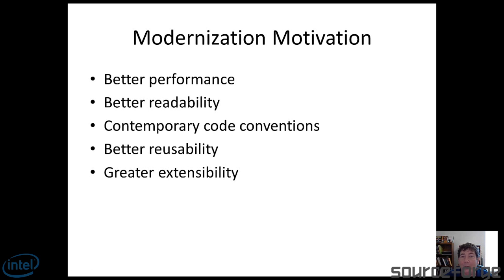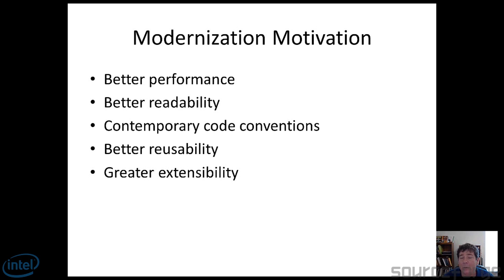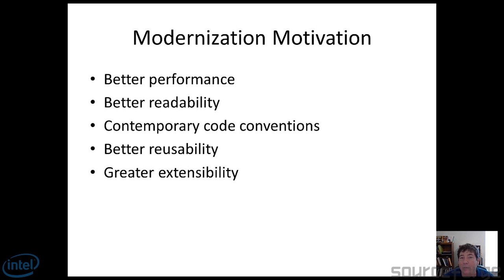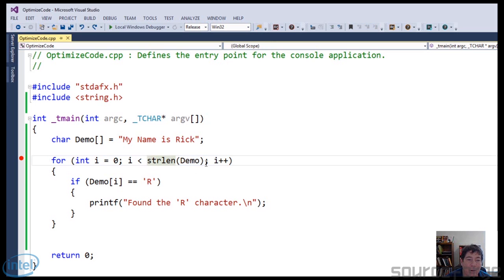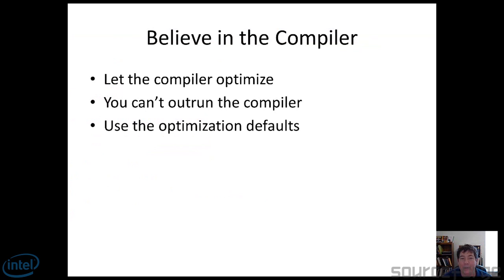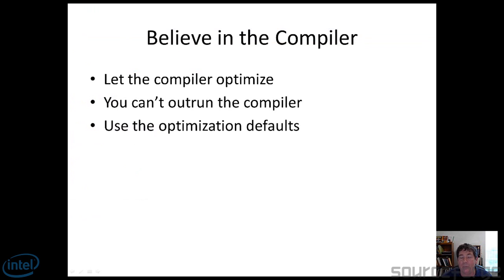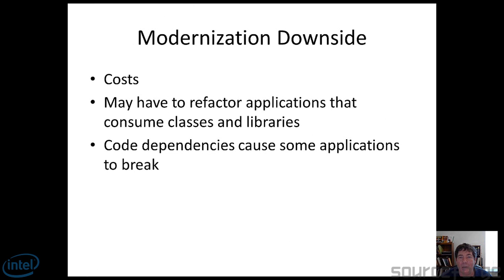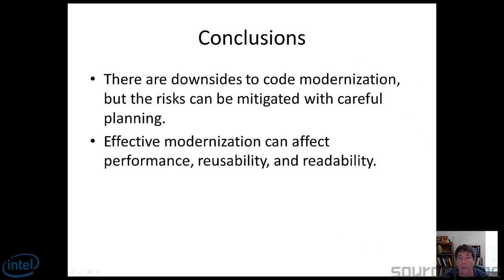Why You Should Modernize Your Code (and What to Consider Before You Do)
Modernizing your code will give you better performance, readability, and reusability – and probably make your boss happier, too. Rick Leinecker shows how to upgrade using your compiler, and what downsides to consider before you modernize.